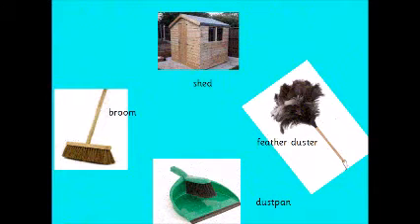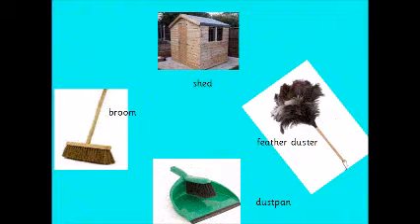Sidney Spider- a Tale of Friendship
Listen to the story of Sidney Spider.